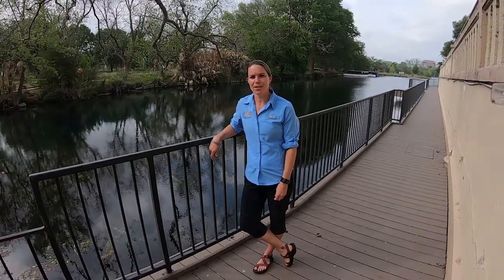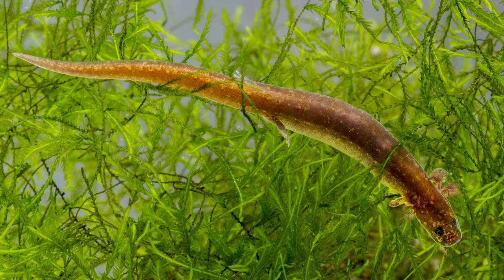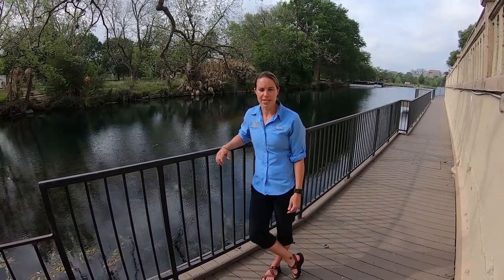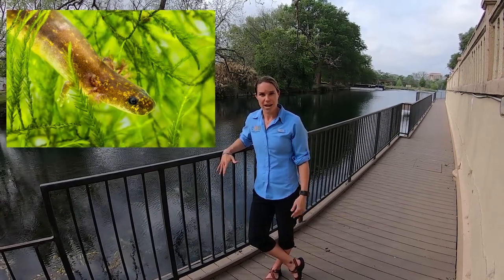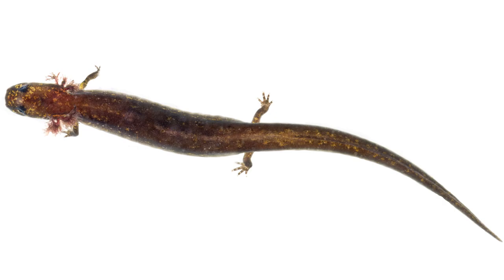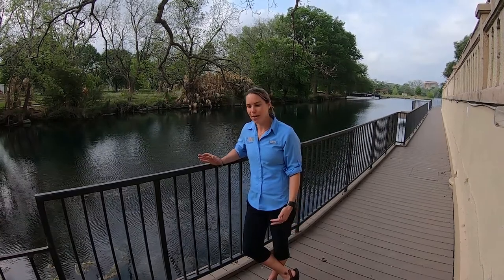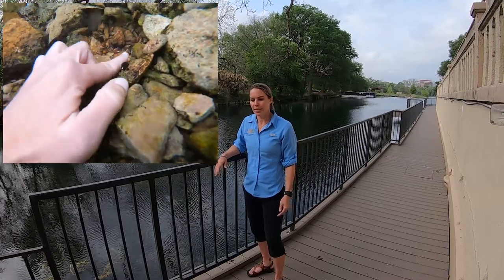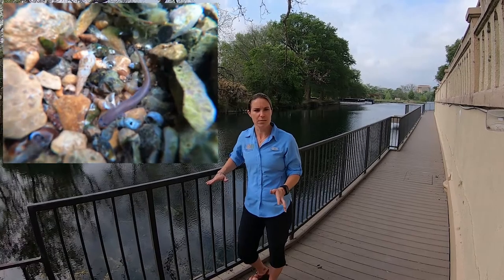It's Salamander Saturday 🦎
Tune in with Kristy Kollaus, EAA Environmental Scientist, for the Edwards Aquifer Habitat Conservation Plan (EAHCP) as she discusses the threatened San Marcos Salamander and its unique characteristics.

DYK? This initiative was started by the The Foundation for the Conservation of Salamanders to raise awareness for salamanders, and the important role they play in their ecosystem.